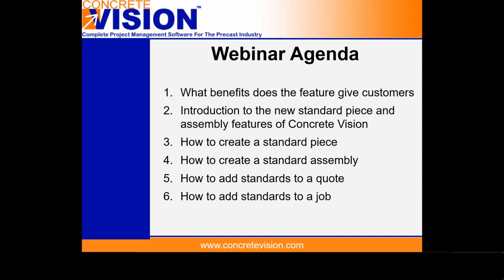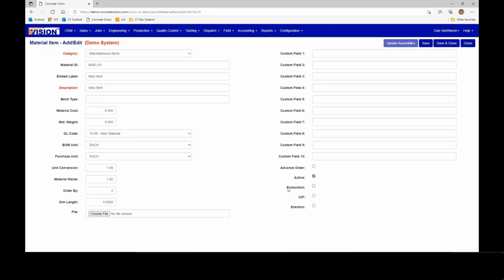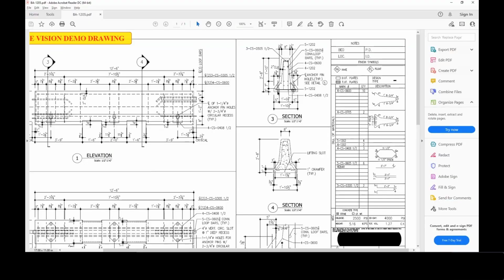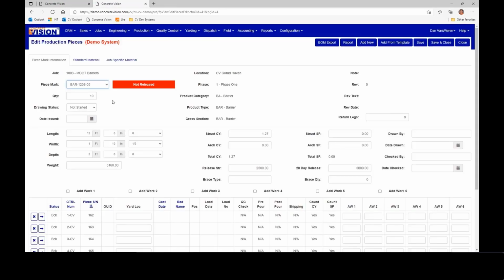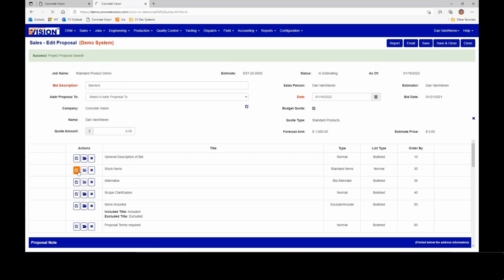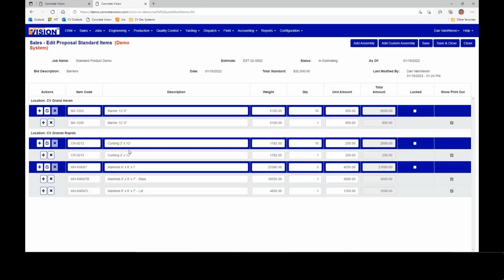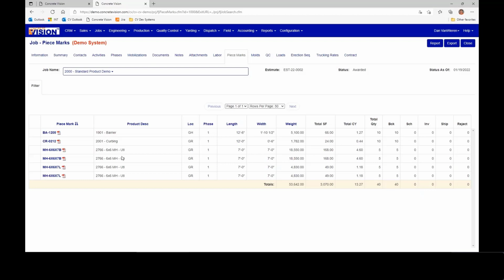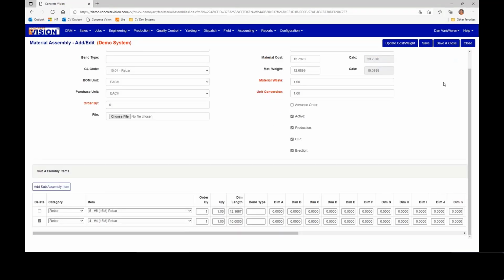January 2022 Webinar - Using Standard Products in Concrete Vision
Do you have assemblies or products that you make over and over and don’t want to re-add them to Concrete Vision every time?

The session typically runs about 45 minutes to 1 hour and will include the following:

- How to setup standard material
- How to setup standard products
- Adding standard products to a bid
- Adding standard products to a job
- Questions / Answers

Presenters:
- Brent Willson, Technical Project Manager
- Dan VanWieren, President